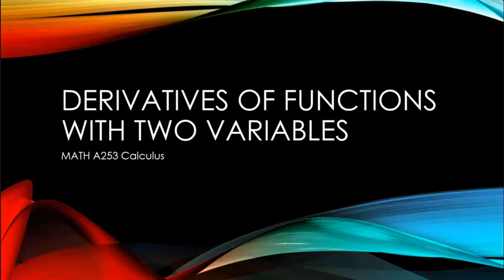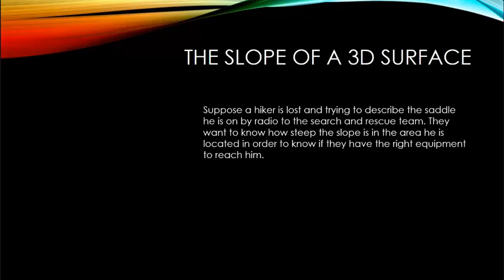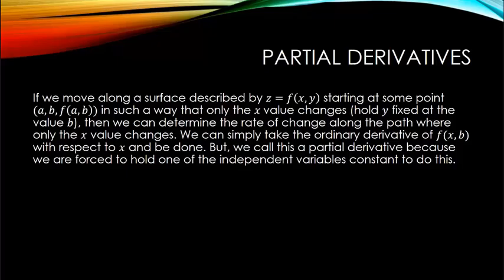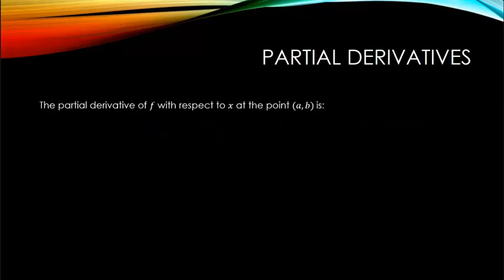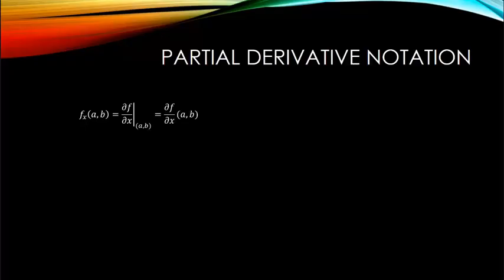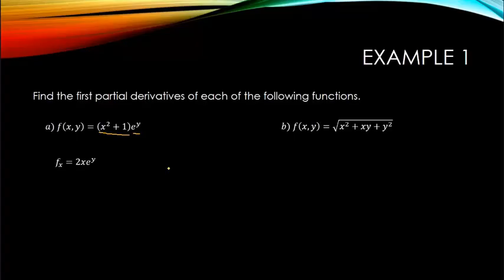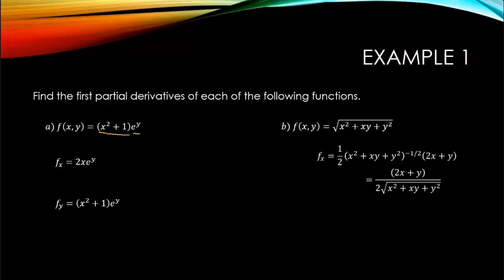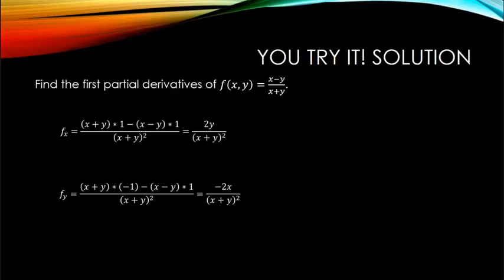Calculus III C3S3L1 Derivatives of Functions with Two Variables